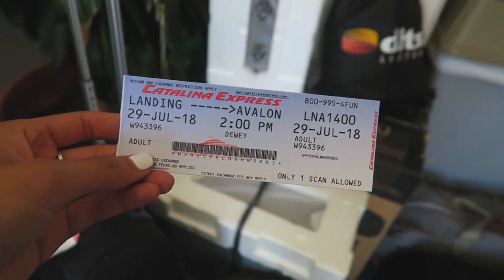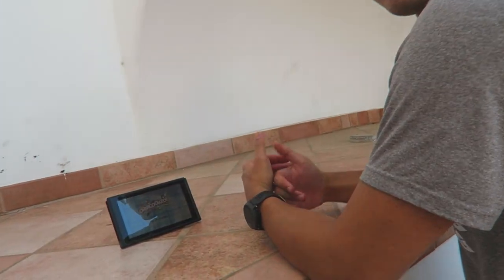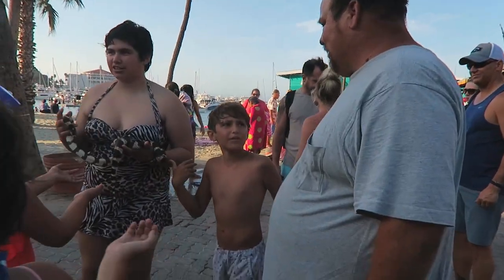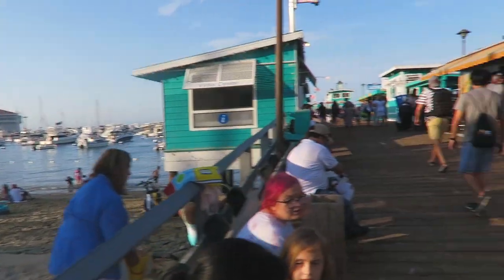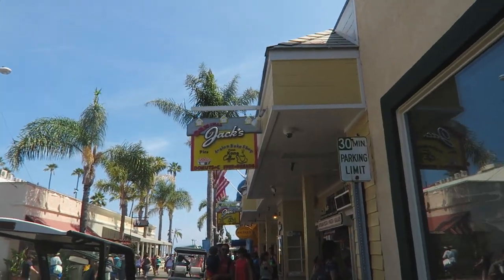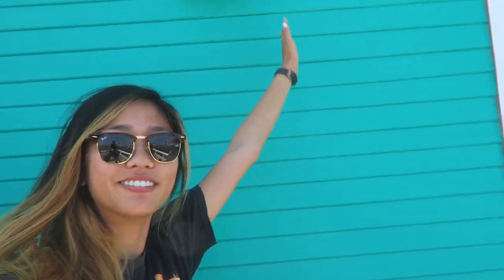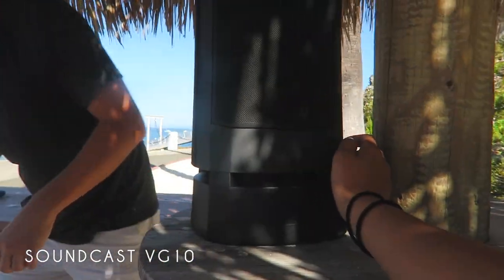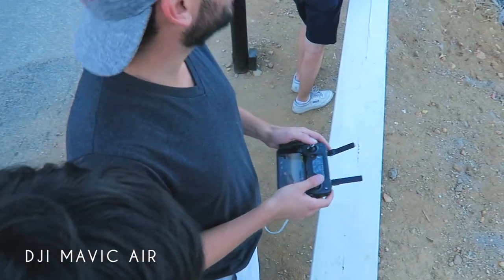A Weekend in Catalina ft. TechTheLead (1st time snorkeling!) | JustJoelle1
This is the final installment of my travels and tech explorations with TechTheLead!! It was SO much fun trying out different tech with them while going on our little adventures. Thanks so much, TechTheLead for the opportunities to travel and explore with you all!!!

Van She - Idea of Happiness (Robotaki Remix)

Intro/Outro : California - Grimes

⌁ F A V E S / D I S C O U N T S ⌁

3392 Hinman
Dartmouth College